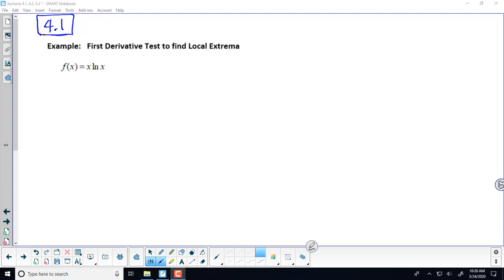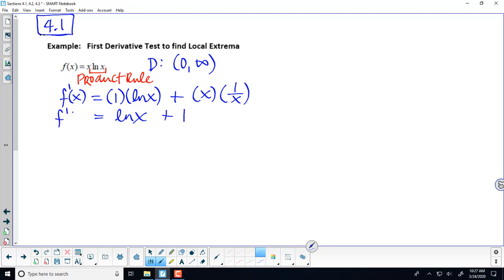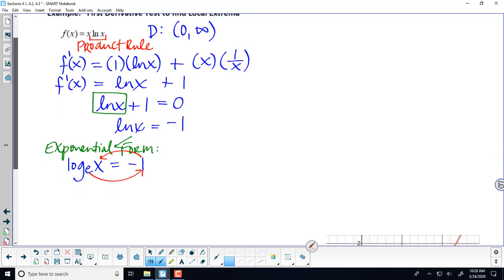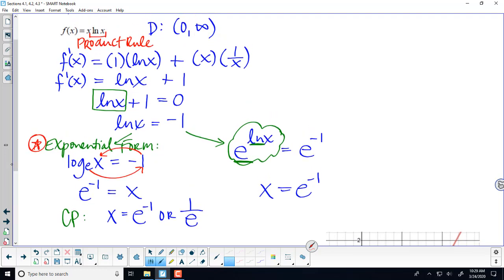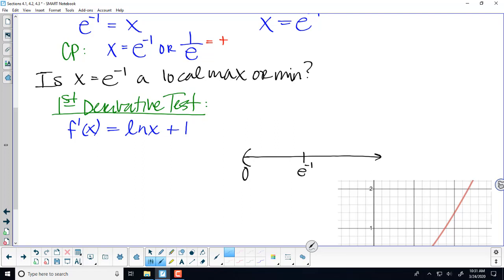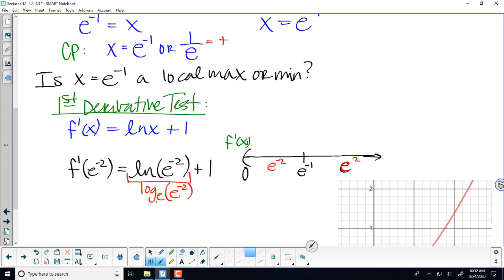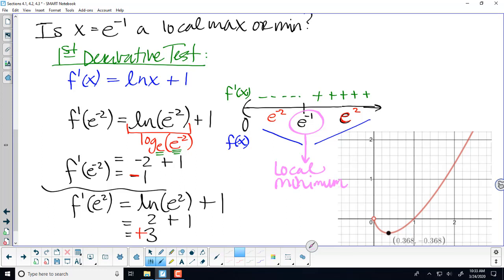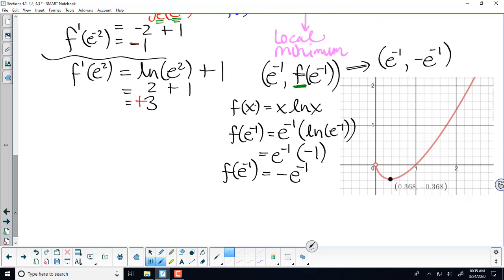4 1 First Derivative Test with Ln function